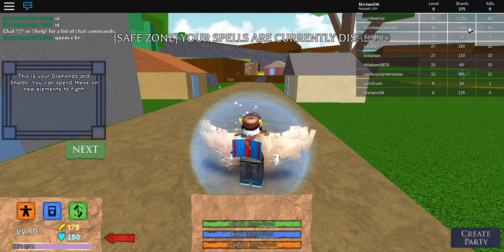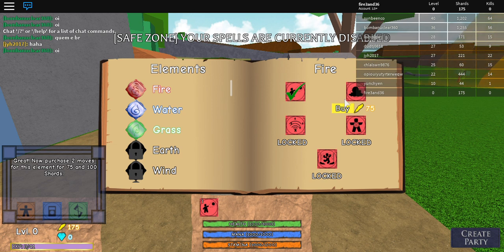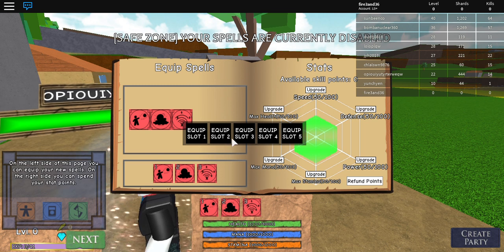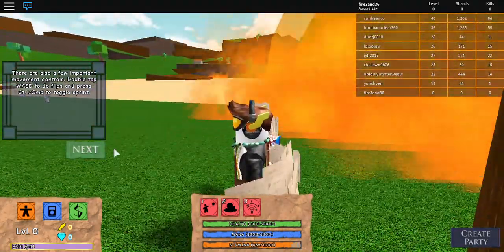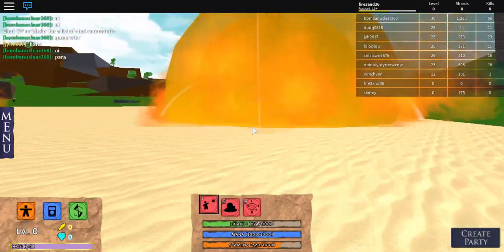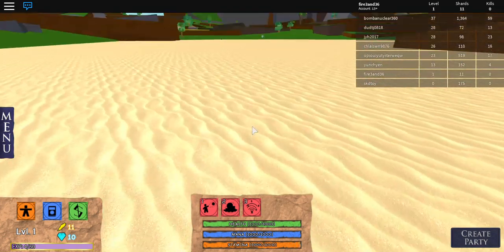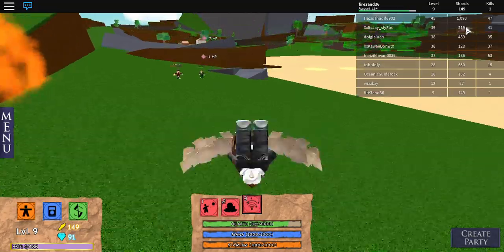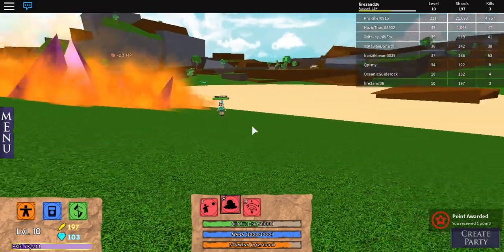Elemental Battle ground playing with fire3and36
wooo that is so fun playing